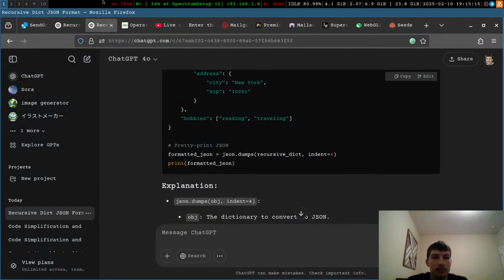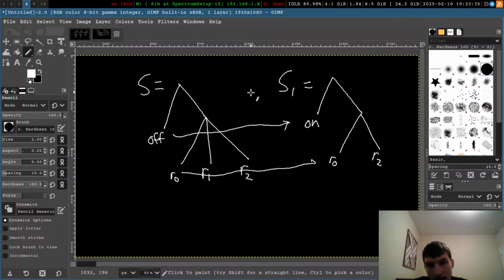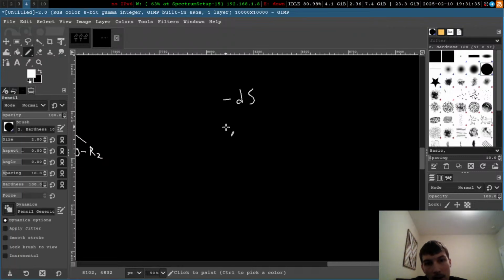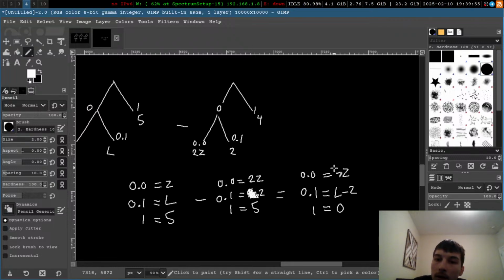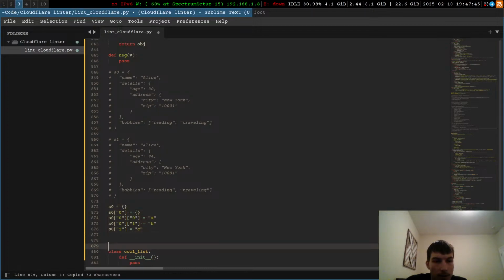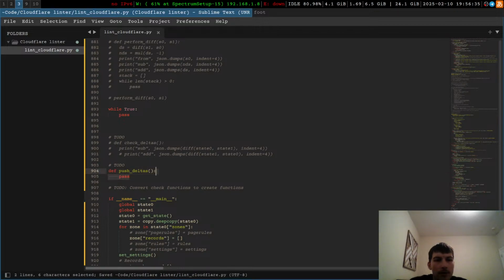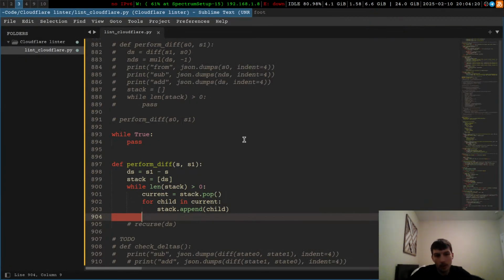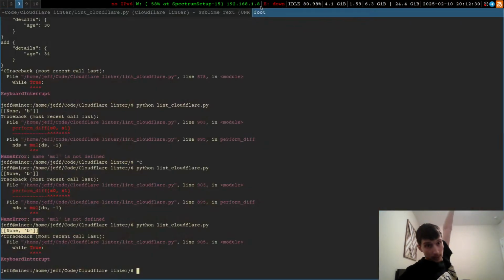Designing Tree Algebra for Declarative Cloudflare State Diffs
We're gonna make a description shortly.